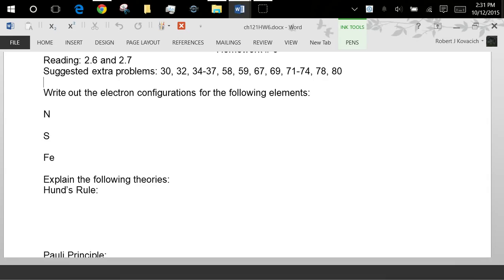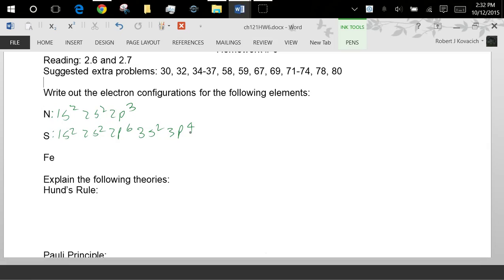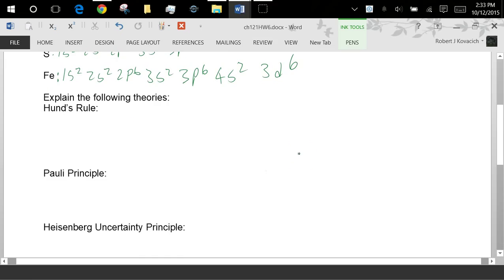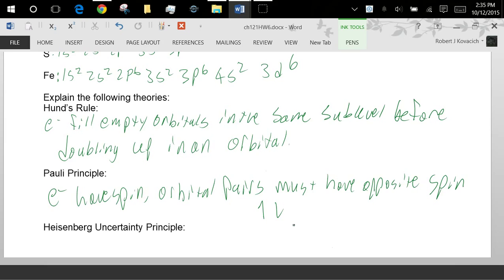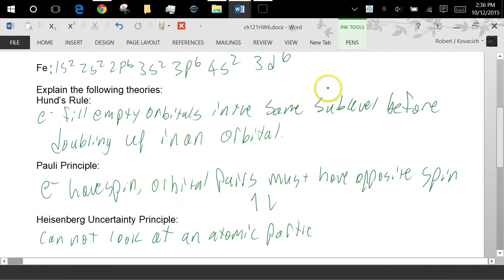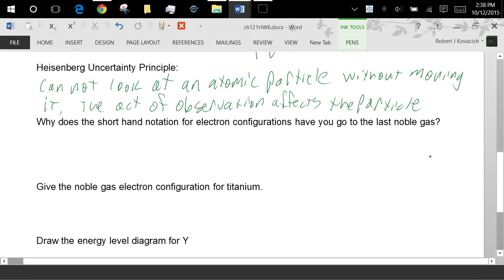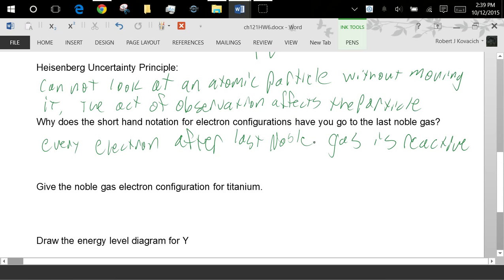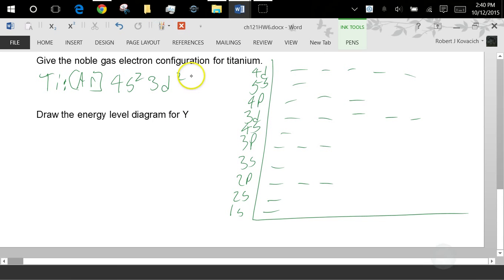HW 6 CH 121